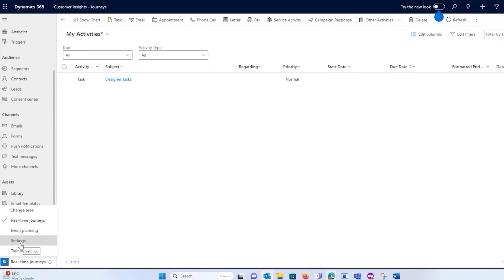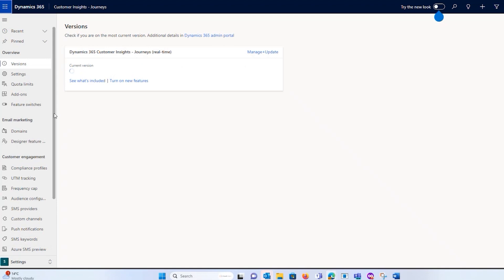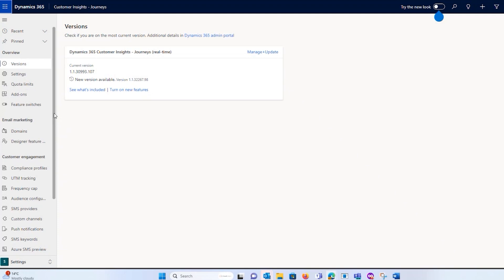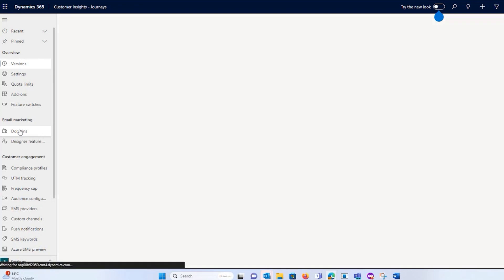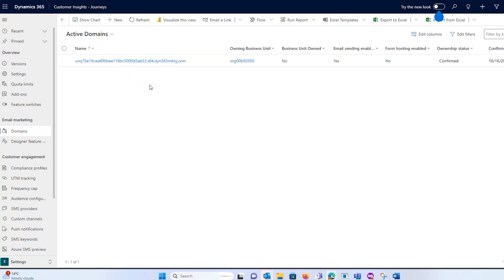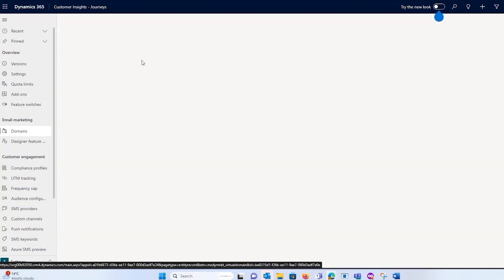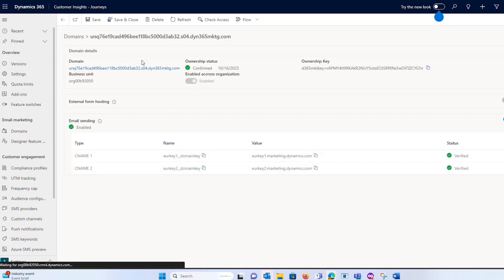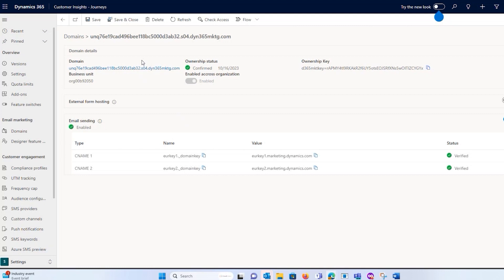Customer Insights Demo - Settings & Domains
This video walks through Dynamics 365 Customer Insight's settings and domains.